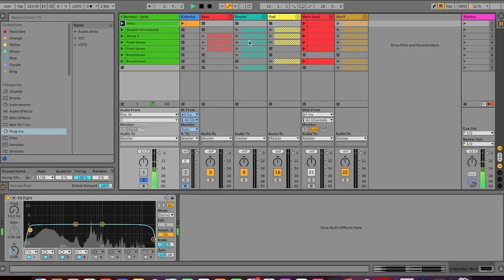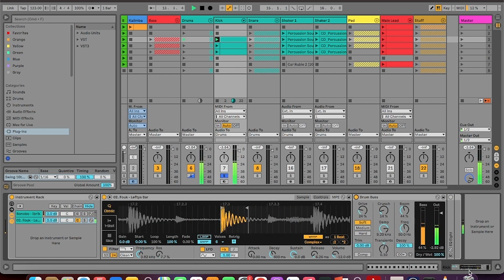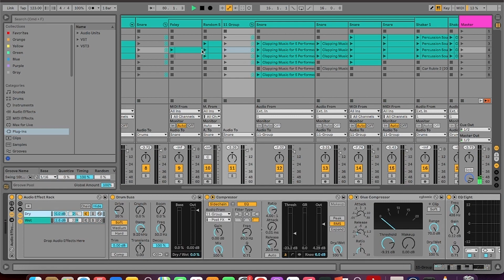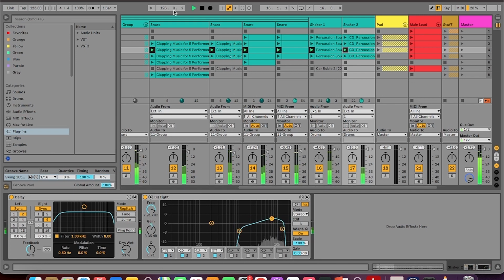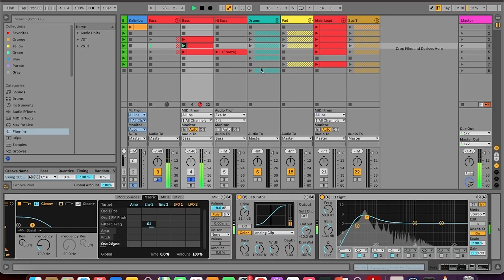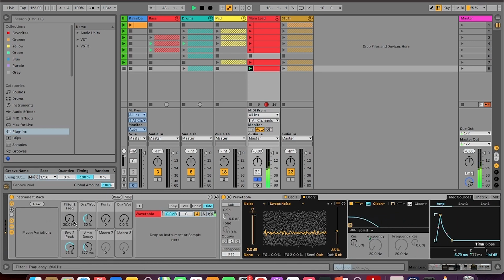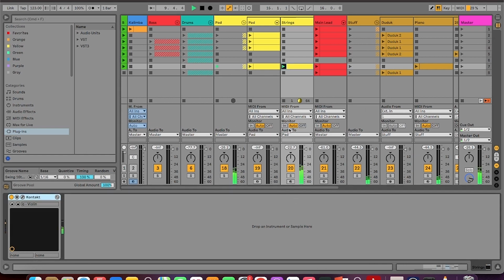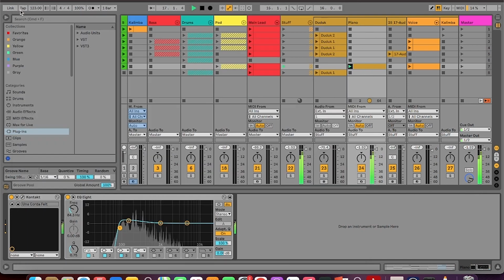How To Remake "Ibrik" by Bonobo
🔥🔥🎹🎹Get The Project File Midi Pack Here!!

 🐦Learn how to remake that famous lead from Ibrik
 🐦Learn how to use a reference track to reproduce the sounds
 🐦Learn how to make use of found sounds and being resourceful with samples

GET CREATIVE!

I produce original music and DJ as Wukah!